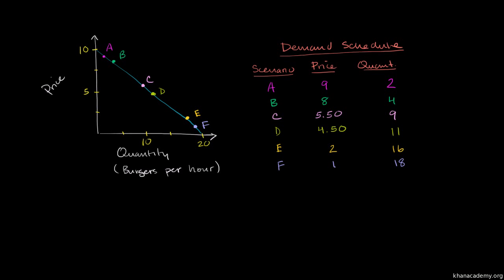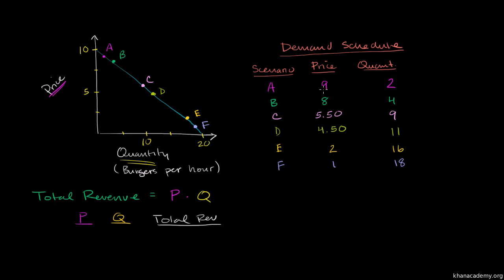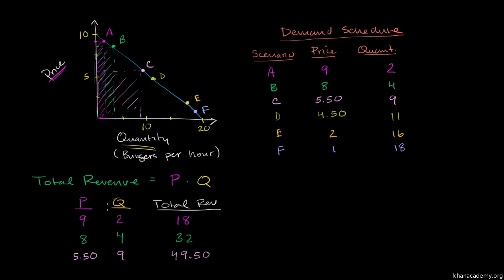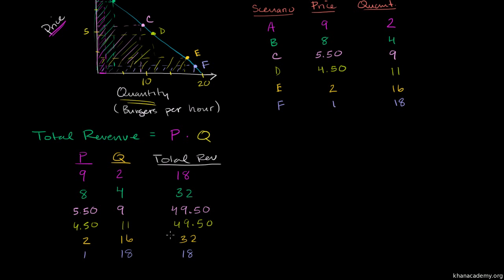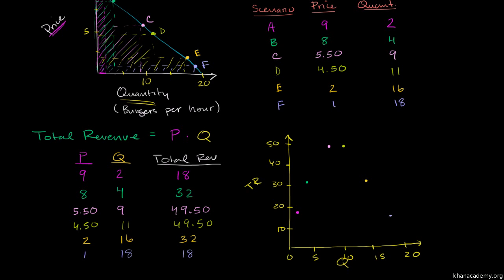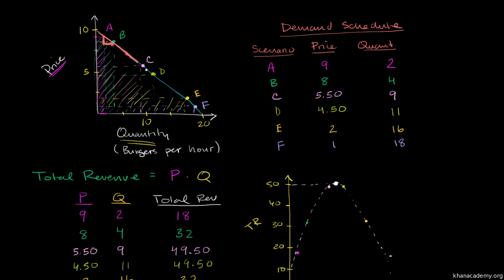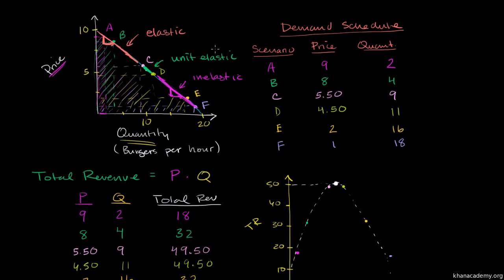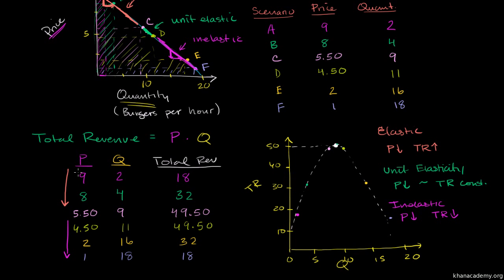Saylor.org ECON101: Khan Academy's "Total Revenue and Elasticity"